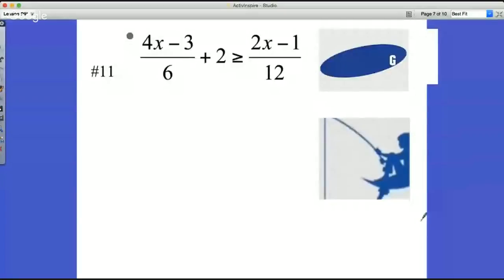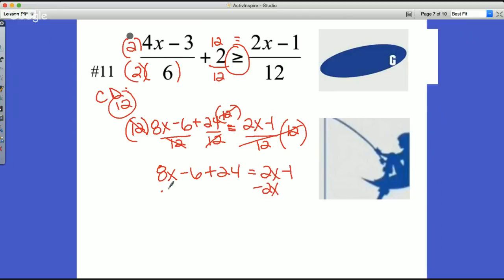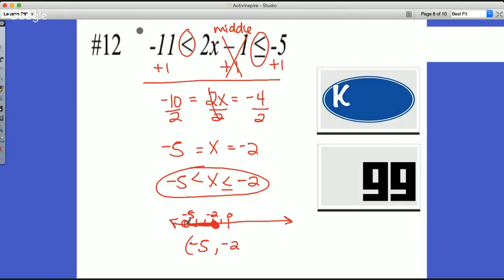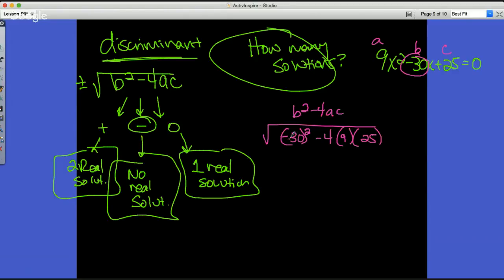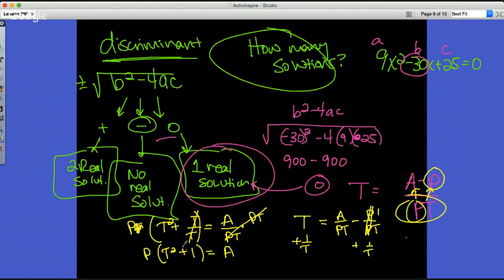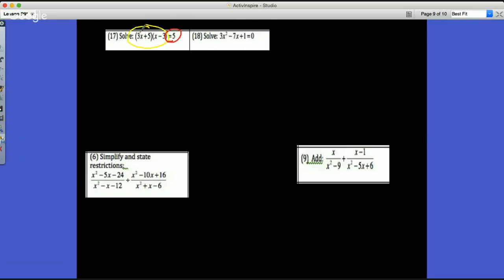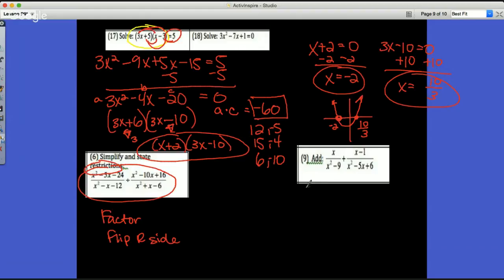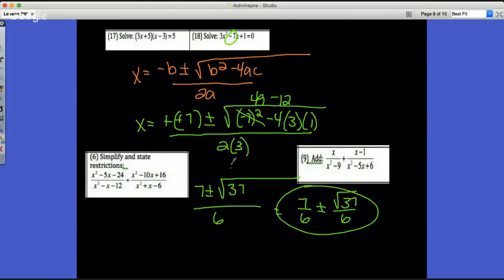Algebra 3 Cyber Day (P.9/Review)